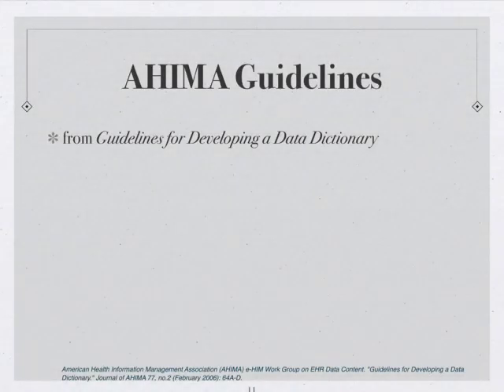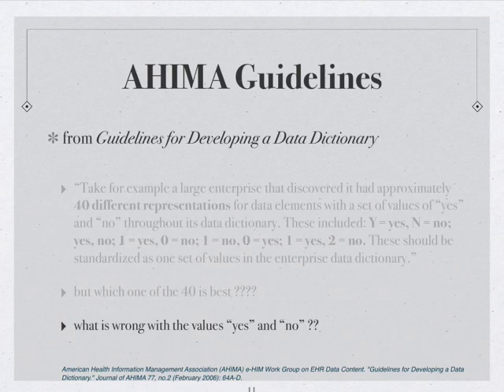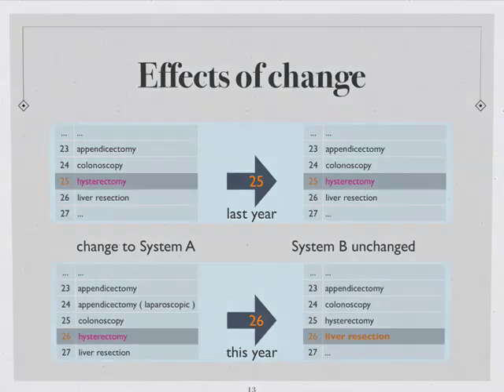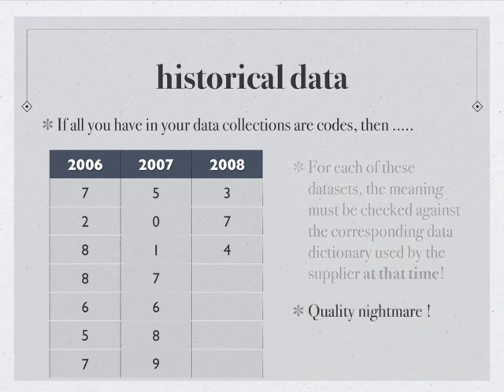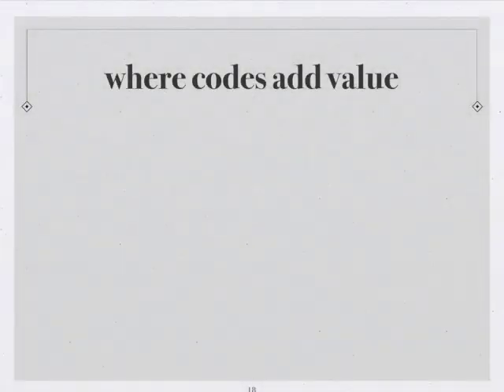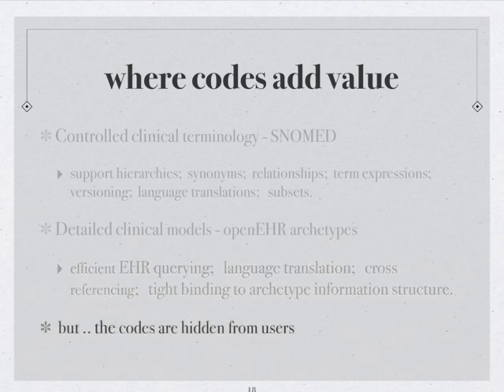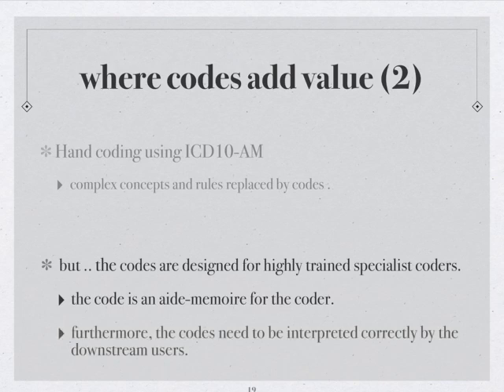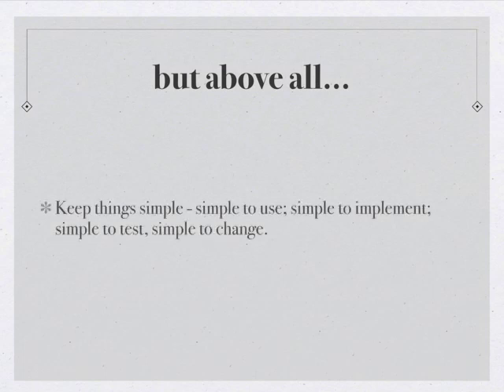Heath Data Dictionaries (abridged)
The use of unnecessary, ad hoc codes in health data dictionaries subverts interoperability, impedes their incorporation into clinical systems, and introduces potential safety and data quality issues. Healthcare institutions have a legitimate desire to automate data collections, and are increasingly trying to do so. Yet the proliferatiion of dictionaries riddled with  arcane codes will likely result in a failure to harness the promise of information technology responsibly and effectively.